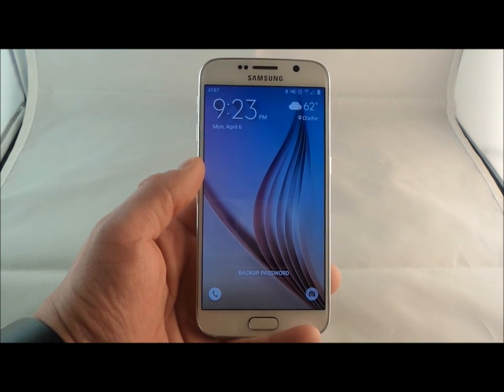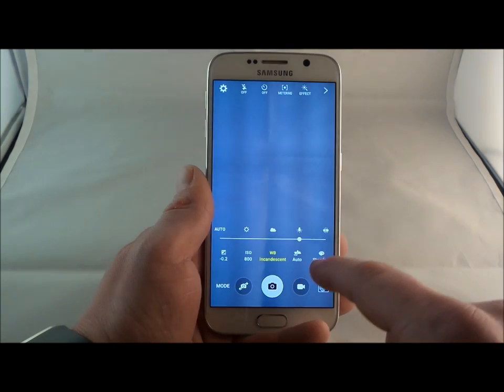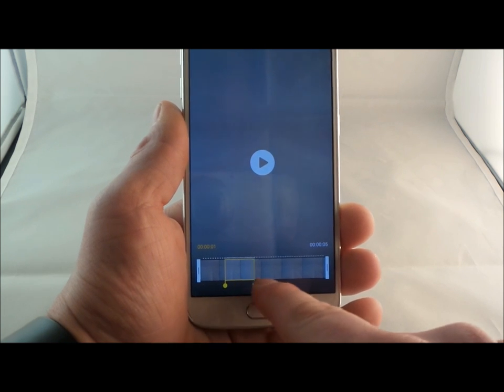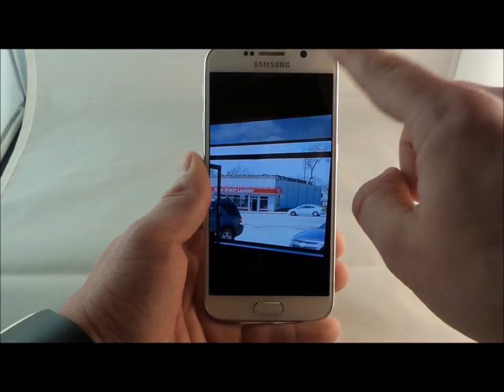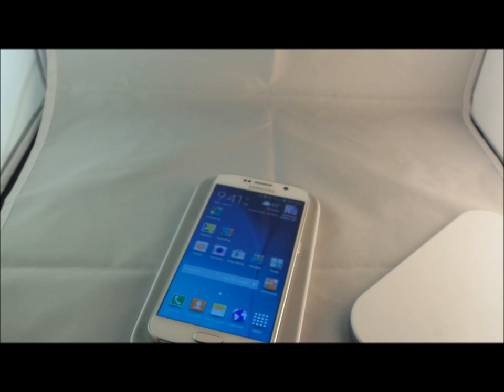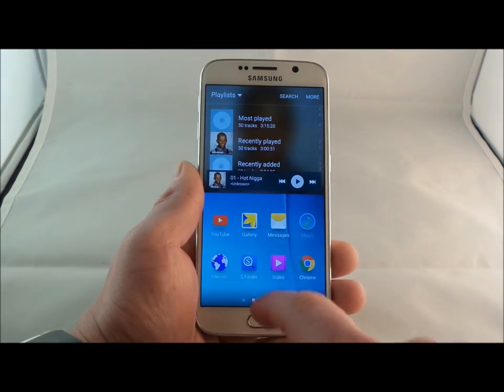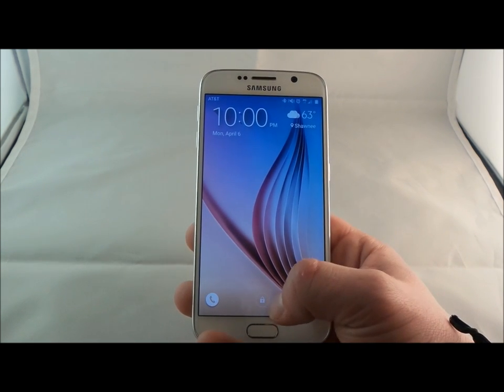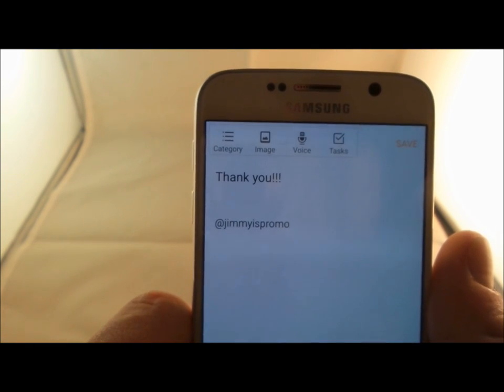How To Use Samsung Galaxy S6 [Tips and Tricks]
20 minute video showing how to use the Galaxy S6 with tips and tricks.

Skateboarder: AJ Abner

Used for devices, accessories, reviews, equipment and more.